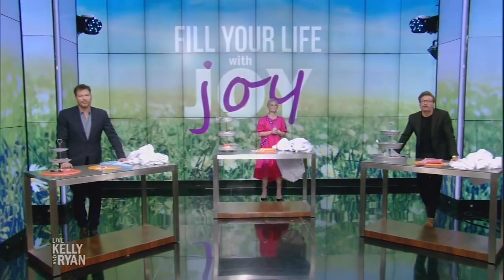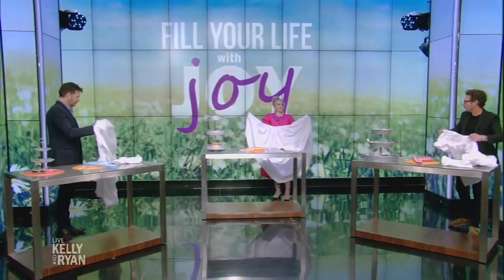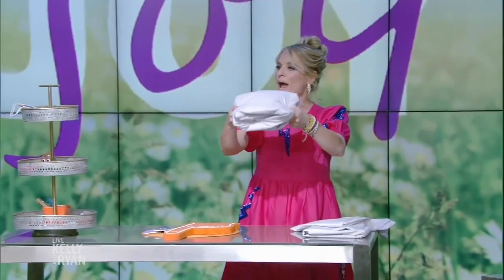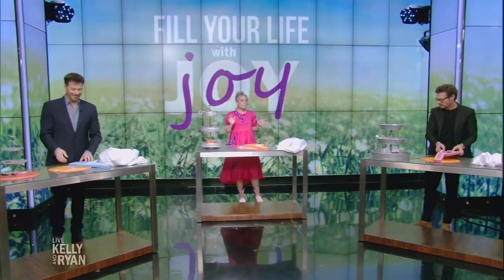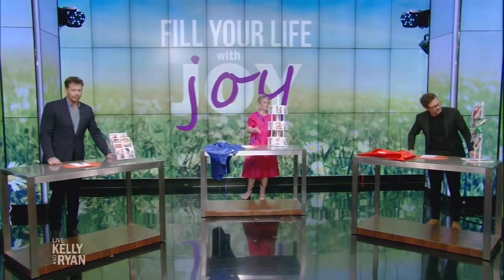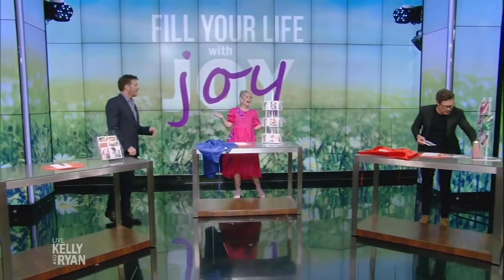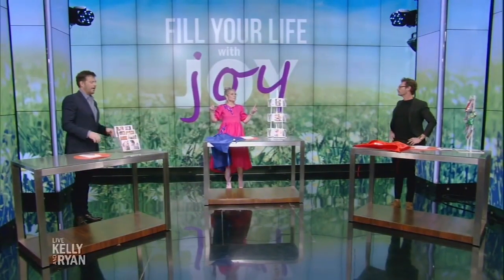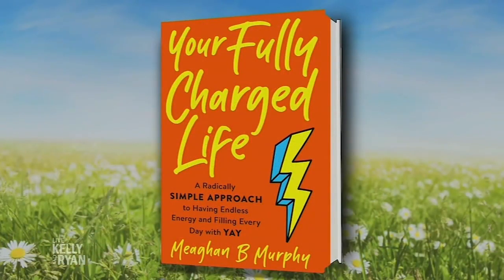Meaghan Murphy Teaches How to Fill Your Life With Joy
Meaghan Murphy, author of "Your Fully Charged Life," shares tips for bringing joy to your life everyday.